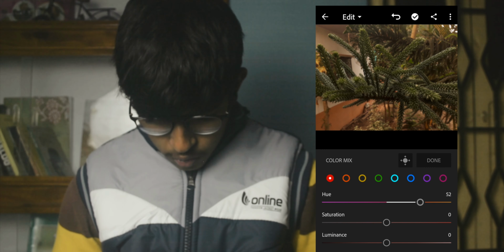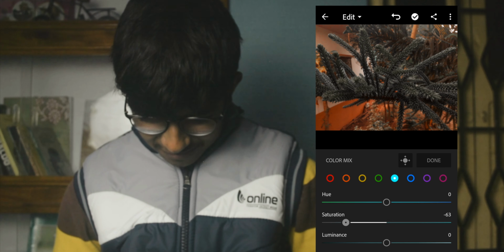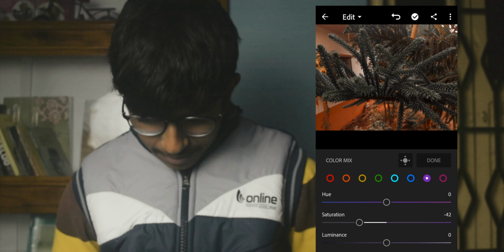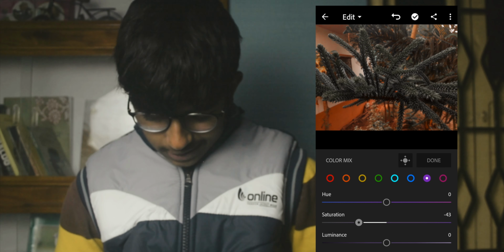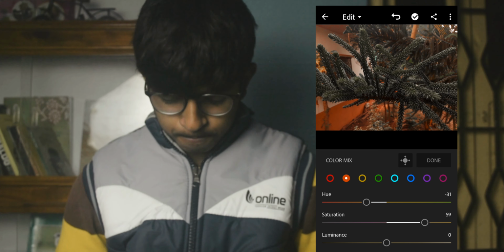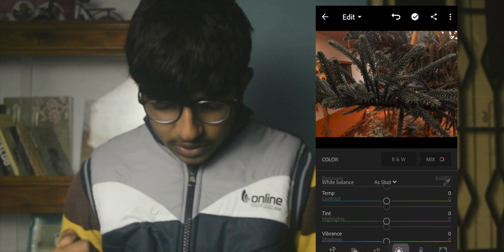Editing BANGER PHOTOS Right From Your Pocket!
In this season of love and joy , the best thing to do is take and edit Banger photos right from your pocket , watch the video till the end and I am sure it will make you a better photo editor and merry christmas to every single one of you.
                                                     Stay  Creative ...
Credits
Music
Graphics
H graphics
Twitter(Personal) - @UpalabdhaB